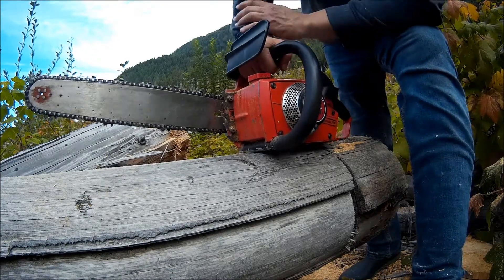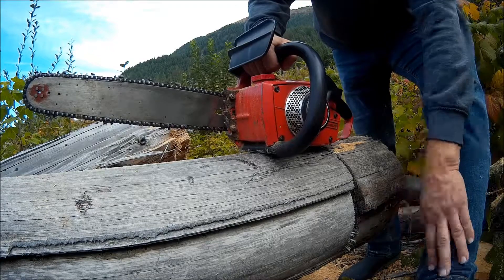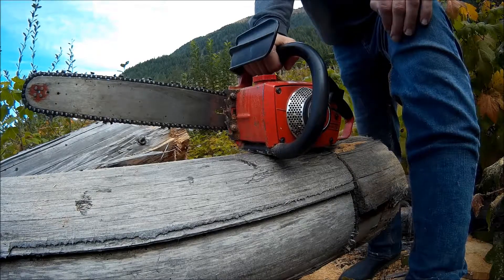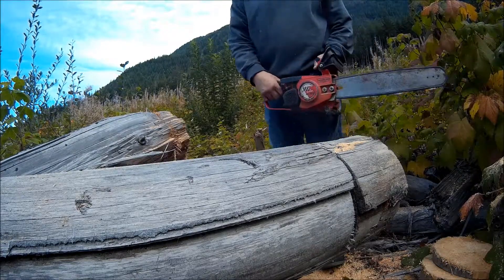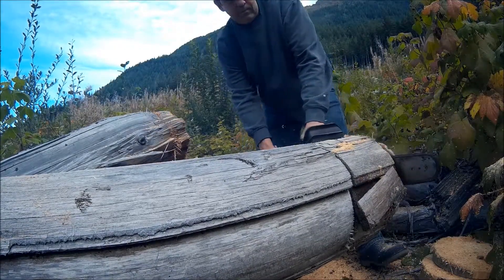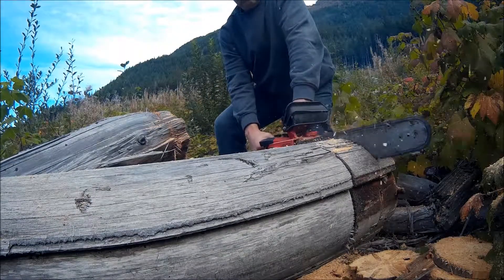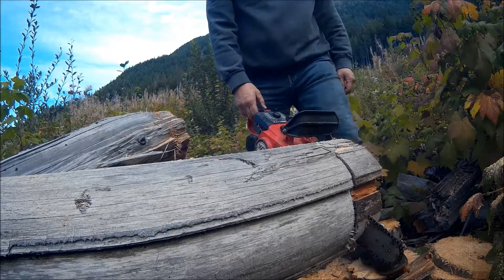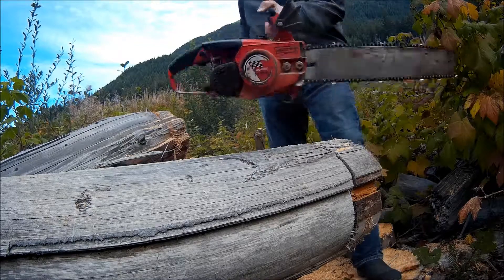Homelite Super Mini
Playing with an old Homelite chainsaw that I finally got fixed up.
Since this video I changed the skip tooth chain (with two broken teeth) out for a brand new standard chain. It cuts much faster and happier now!

I am unsure of the exact age of the saw, it is a Canadian Homelite built by Terry Textron in Quebec. The UT numbers are not the same as they are for USA saws. I have been unable to find an easy way to find the saw's exact age but I guess late 70's early 80's. I remember seeing them looking pretty new back then.